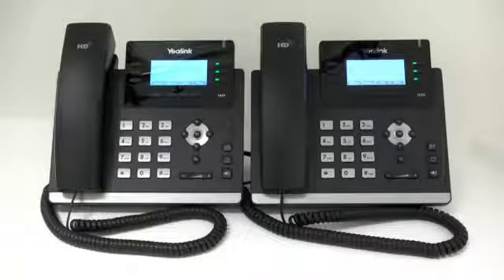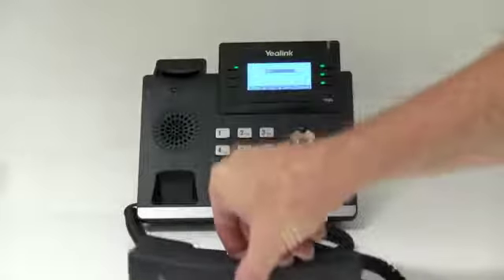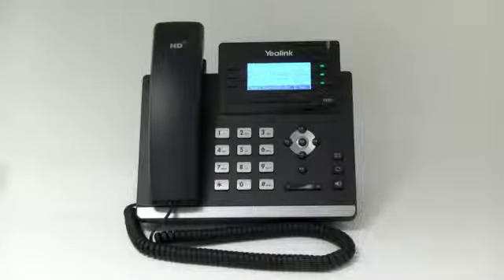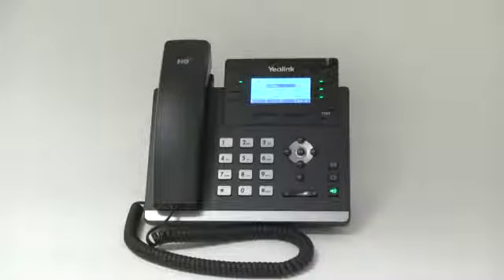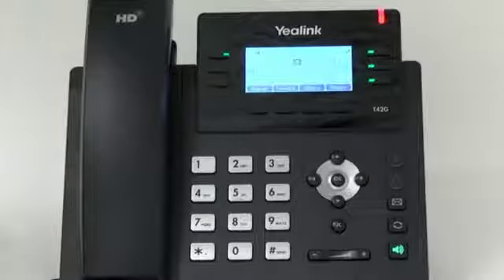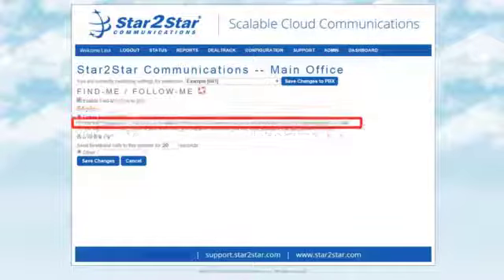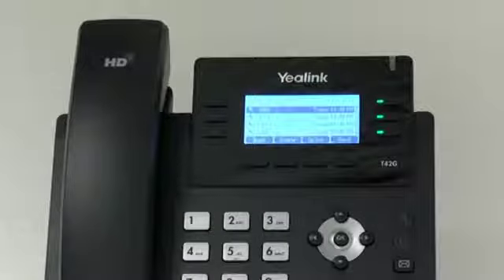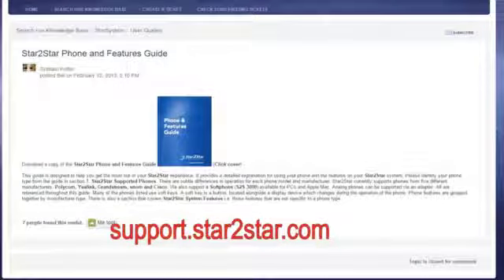Star2Star Yealink T41 & T42 Phone Tutorial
Tutorial on how to use the Yealink T41 & T42 Phone on the Star2Star system.